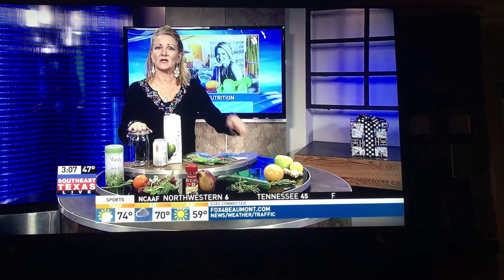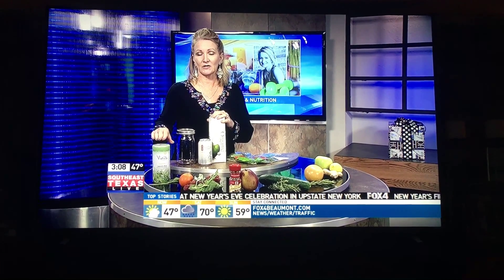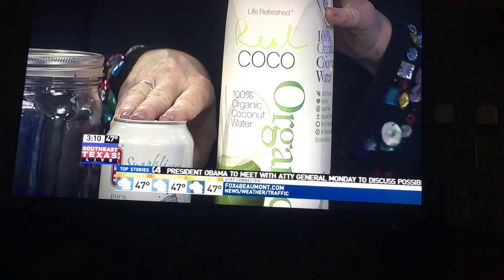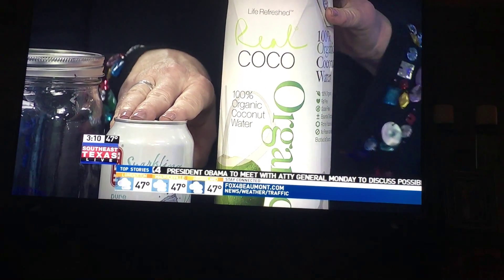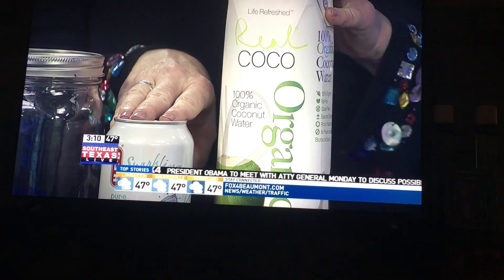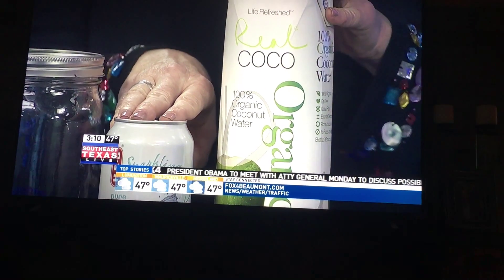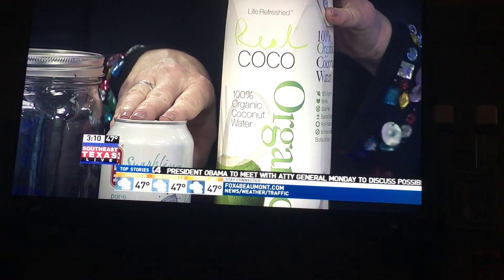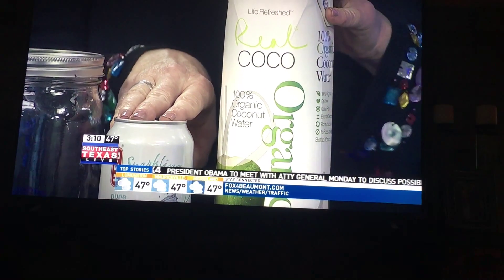Fruit Infused Water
Easy recipes to make your water taste better